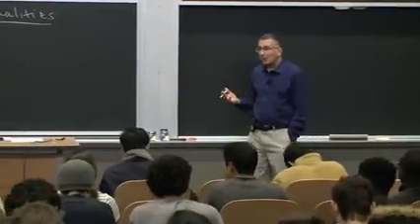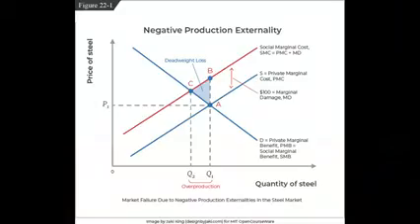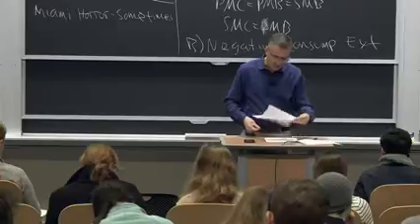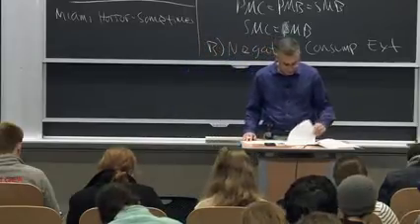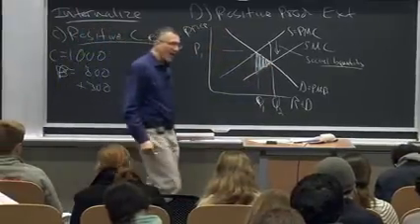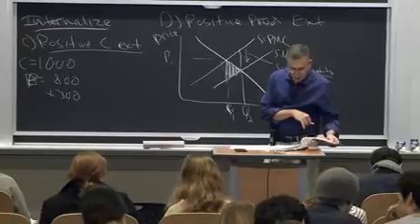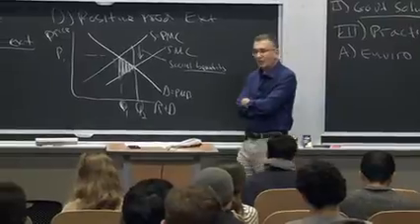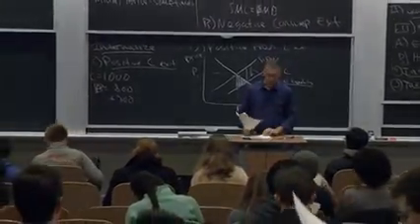23 Market Failures I Externalities 2